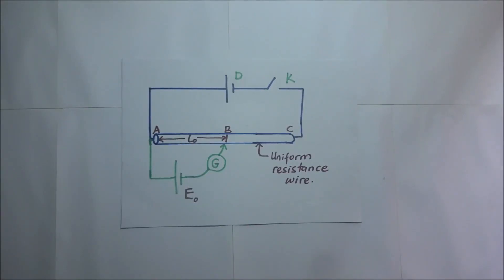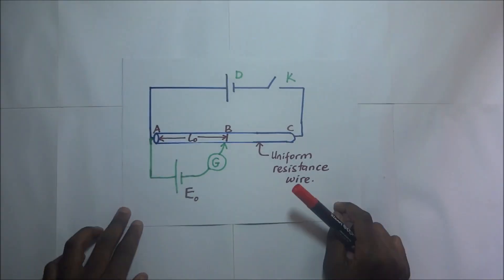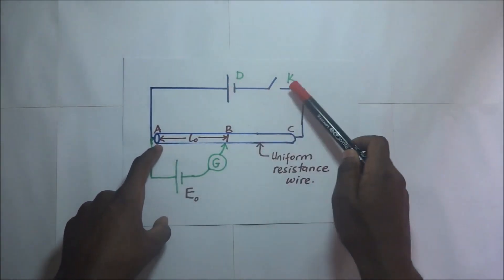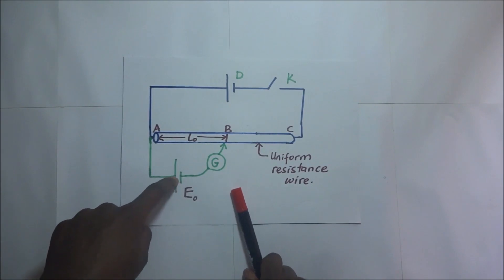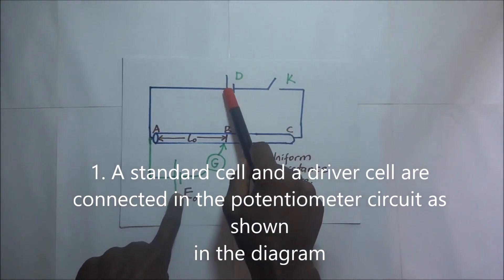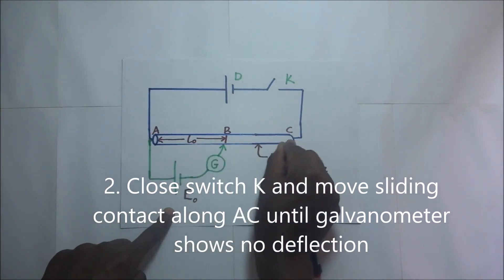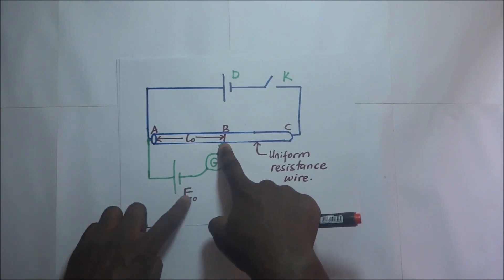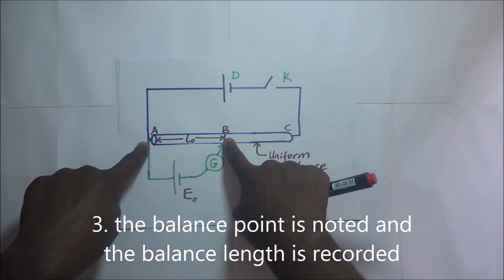How to standardise potentiometer - Kisembo Academy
In this video you get to learn how to standardise a potentiometer. For those who fund me via
thank you very much. you enable this work to go on.
Standardizing a potentiometer simply refers to the process of finding the pd per unit length of the potentiometer. The slide wire in the potentiometer circuit has a uniform cross sectional area, and therefore a uniform resistance. The potential drop across the slide wire can be regulated by varying the driver current. The process of adjusting the driver current so that it matches with the potential drop of a certain portion of the slide wire is what we call the process of standardizing the potentiometer.